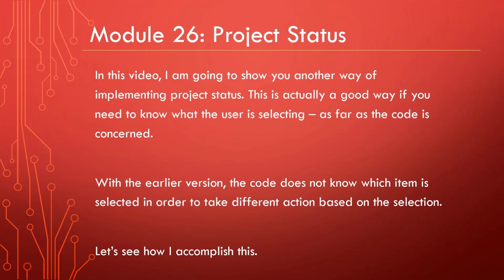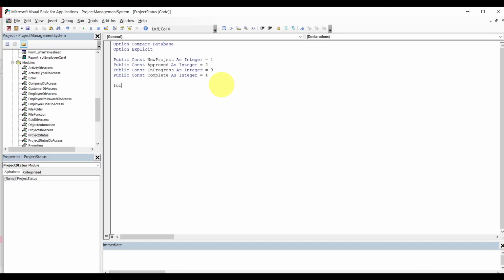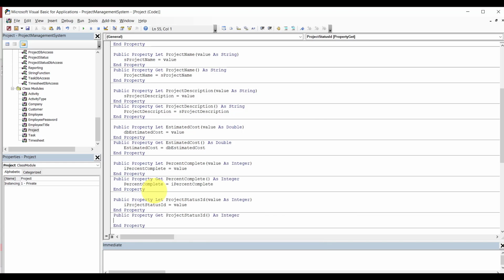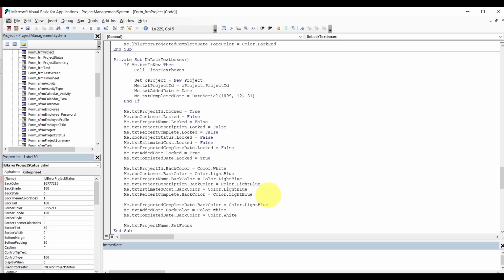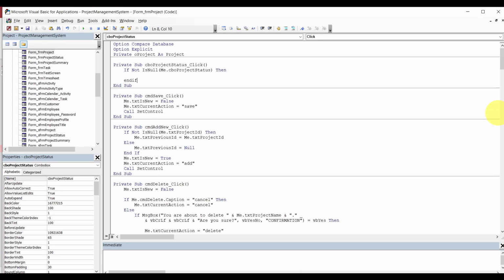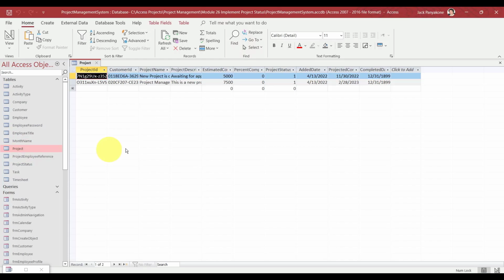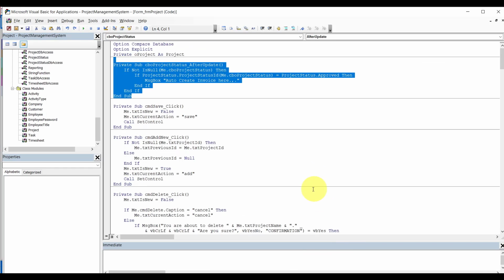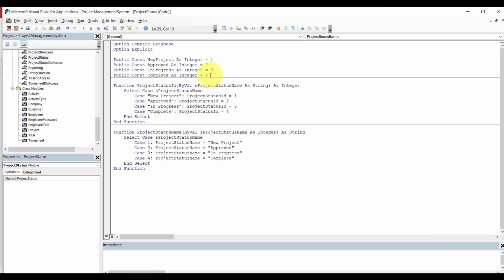Project Management - Implementing Project Status [MODULE26]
In this Project Management - Implementing Project Status [MODULE26] video, I am going to show you another way of implementing project status. This is actually a good way if you need to know what the user is selecting – as far as the code is concerned.

With the earlier version, the code does not know which item is selected in order to take different action based on the selection.